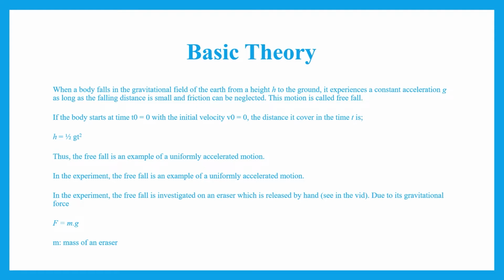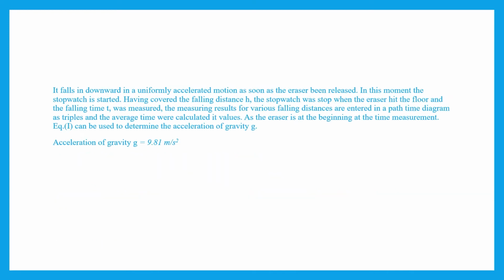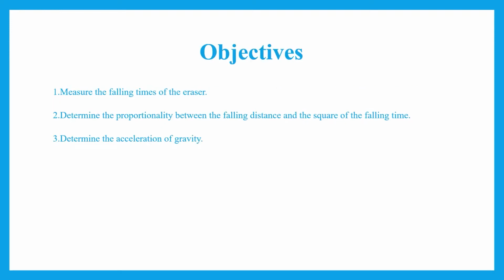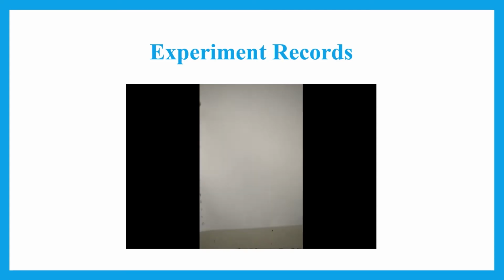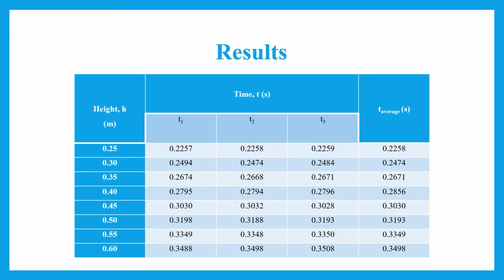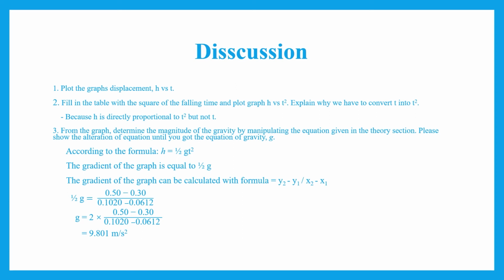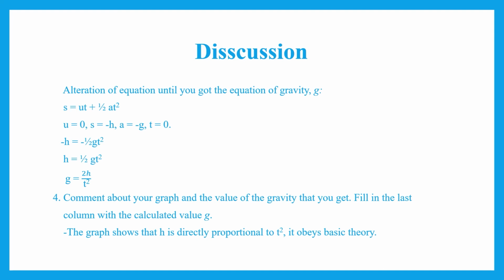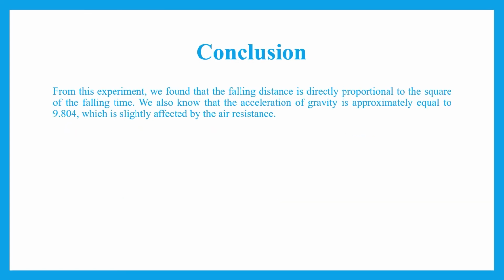PROJECT 1: FREE FALL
The second graph , graph h vs t2 is directly proportional not increases exponentially.